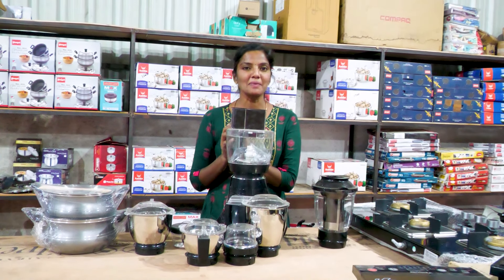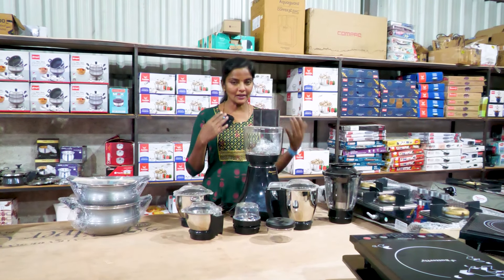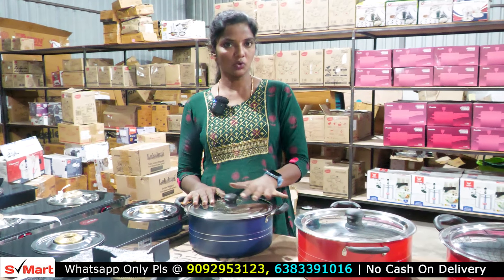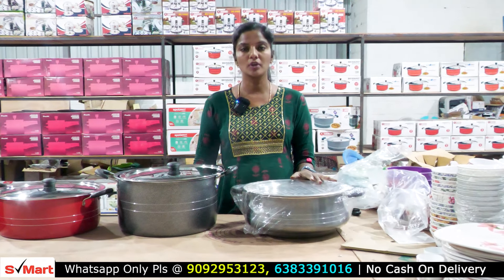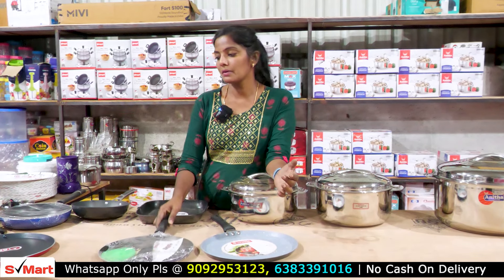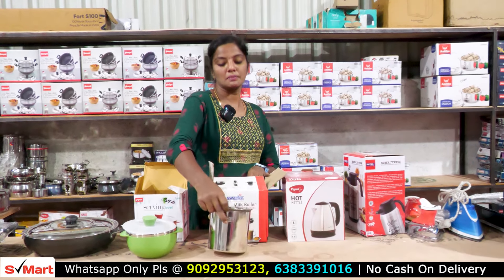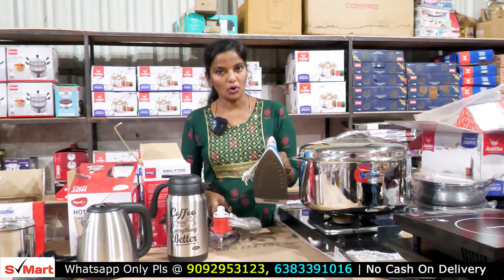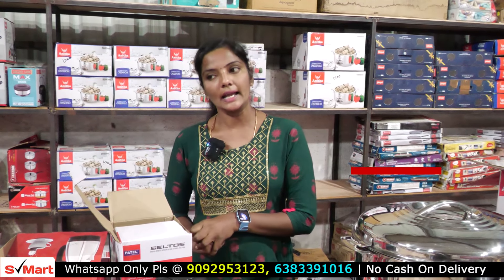என்ன பாதி விலைக்கு பிராண்ட் பொருட்கள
நமது சேலத்தில் எஸ் மார்ட் ஹோம் அப்ளையன்ஸ் நான் ஸ்டிக் தவா பிரியாணி பார்கட் கிரேவி பார்ட் ஆப்ப கடை போன்ற அனைத்து பொருட்களும் MRP யில் பாதி விலைக்கு விற்பனை
S Mart Home appliances
 ஹோலி கிராஸ் ஸ்கூல் ஆப்போசிட் சேலம் 636001

       S Mart YouTube channel